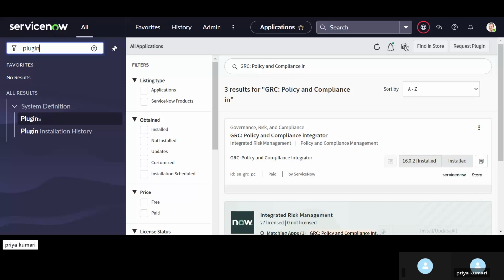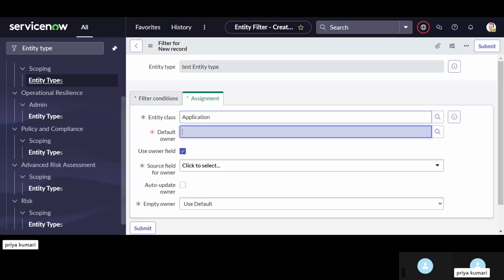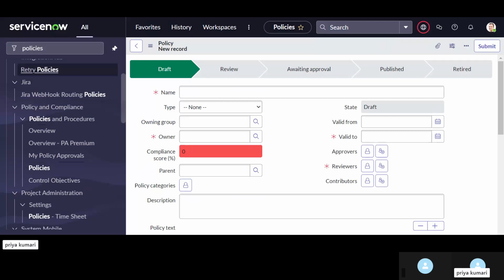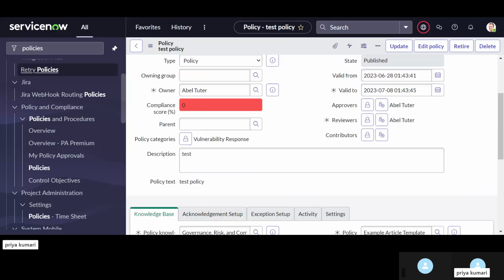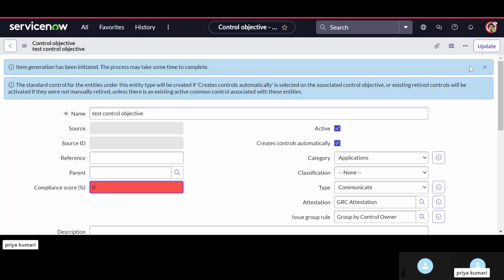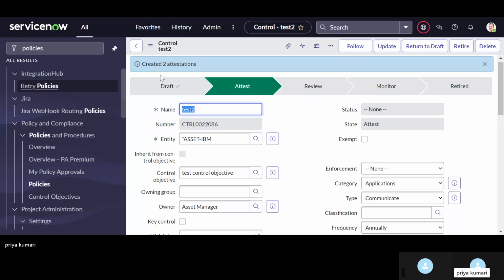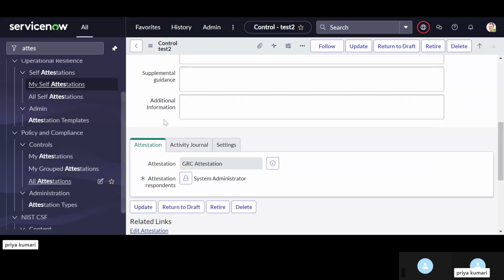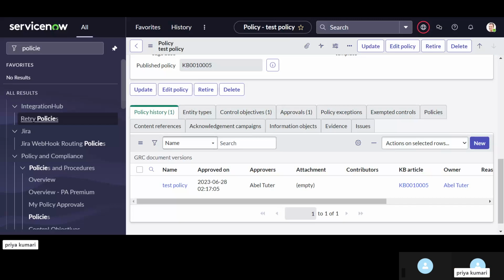By Priya choudhary -GRC training first session in servicenow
what is the GRC module and it's required plugins in serviceNow and when it requires. what is entity types and how to create. what is control objectives, control, attestation and how we can create it. what is policy and how can we create and publish.